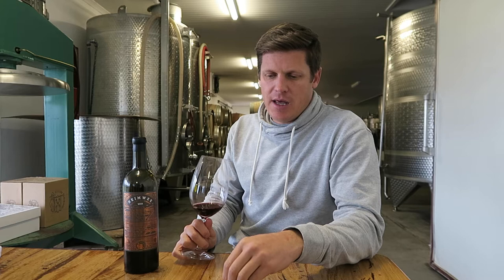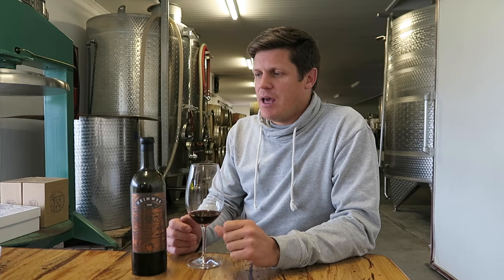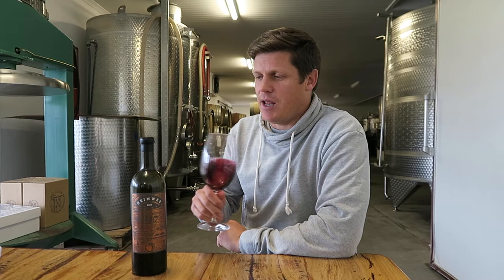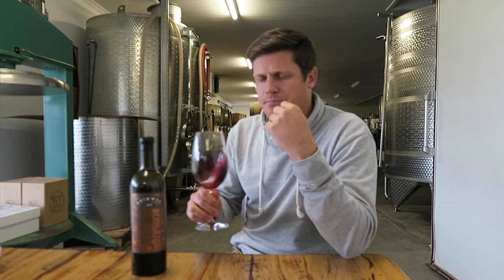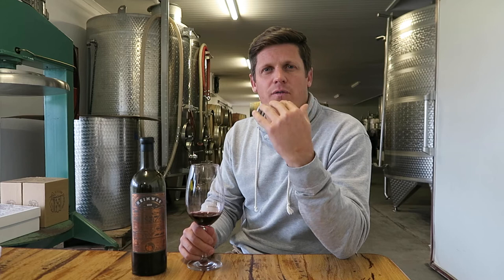DE KLEINE WIJN KOOP HEIMWEE CABERNET SAUVIGNON 2019